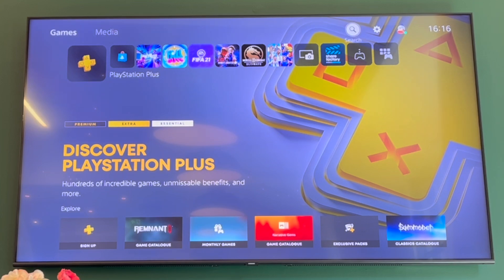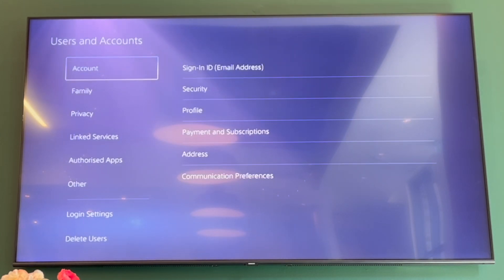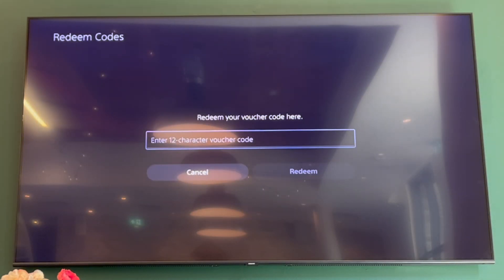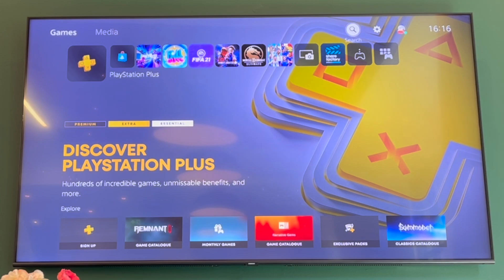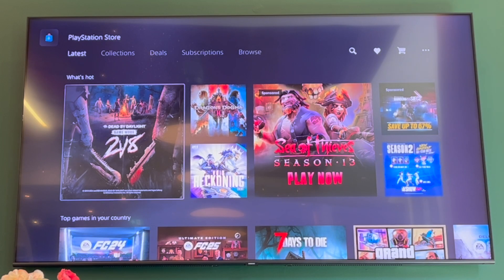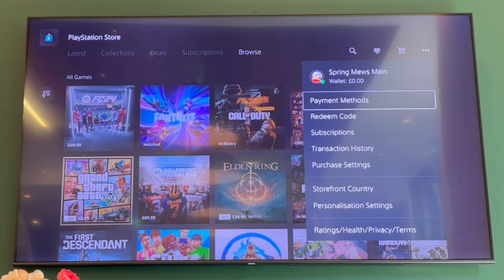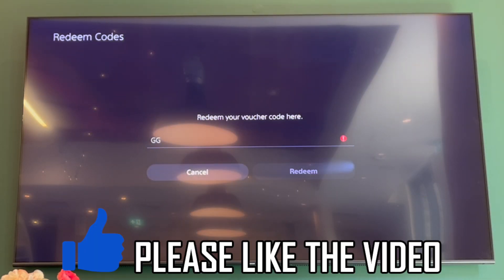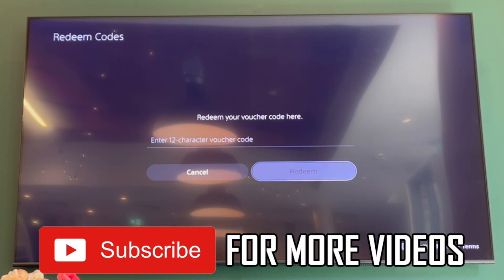How to Redeem Code on PS5 (How to Use Gift Card on Playstation 5 in 2024)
How to Redeem Code on PS5 (How to Use Gift Card on Playstation 5 in 2024). Step by step instructions of how to use gift card on playstation 5. You can redeem a gift card code on your ps5 console with new update in 2024.